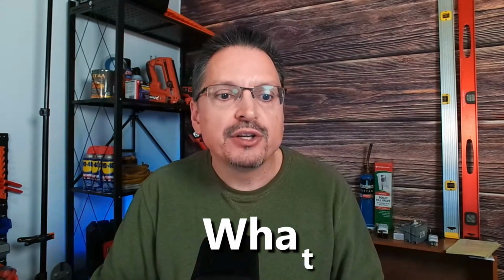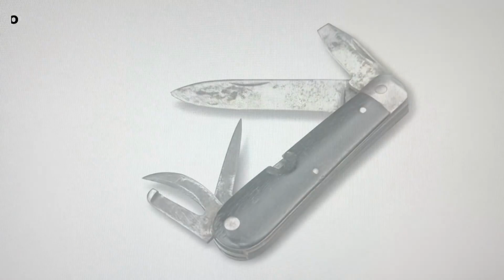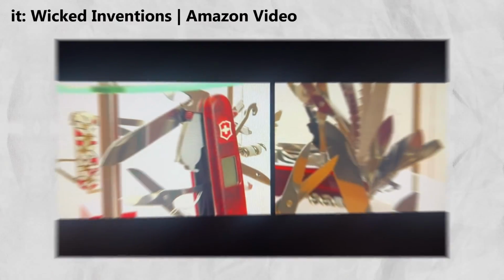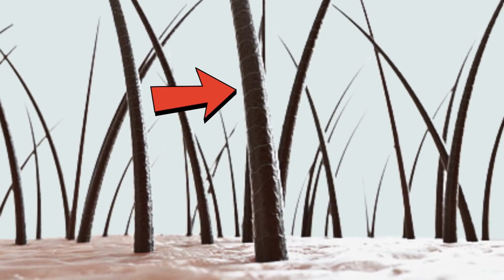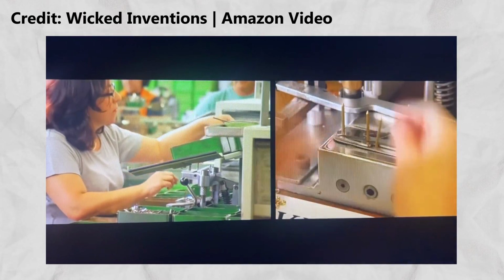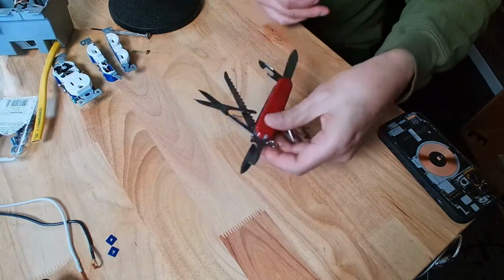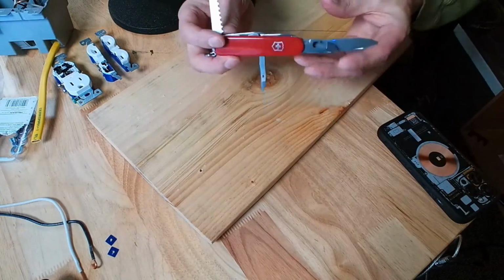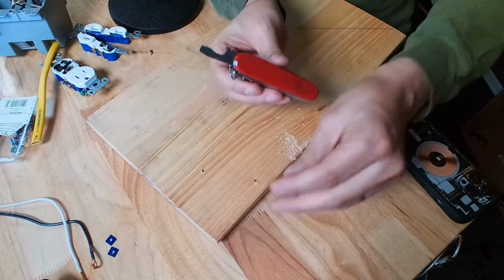AMAZING evolution of the Swiss Army Knife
The Swiss Army Knife is one of the more unique tools out there. There’s nothing like this amazing tool. Let's take a look at some of the history of the Swiss Army Knife. The Victorinox company is the manufacturer.

🛑 Swiss Army Knife shown in video